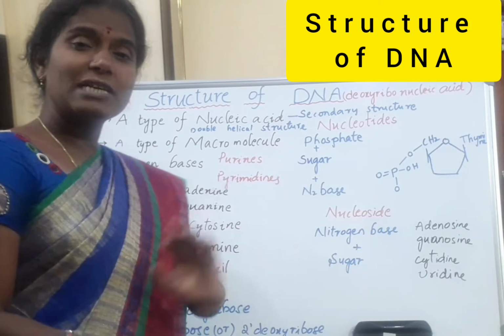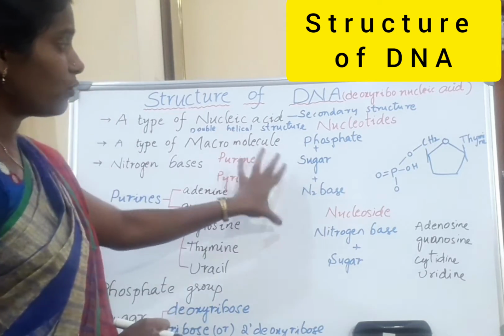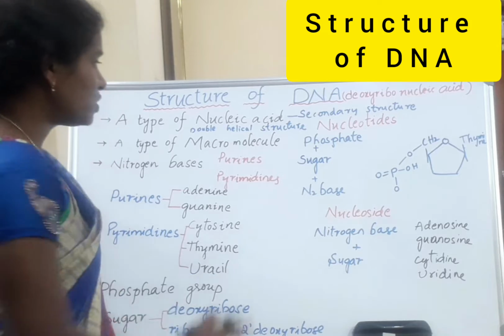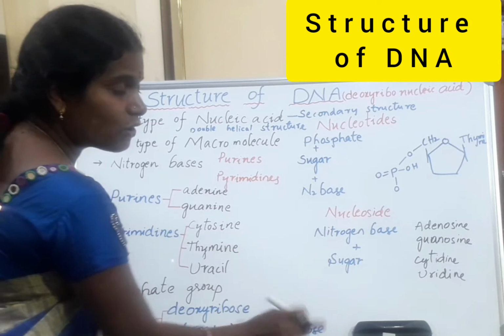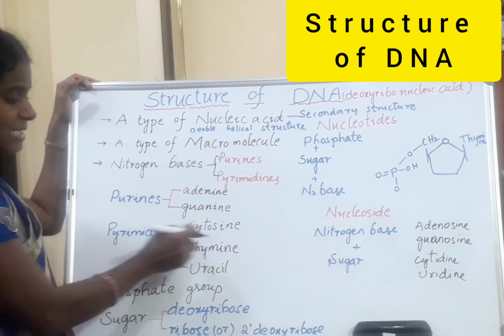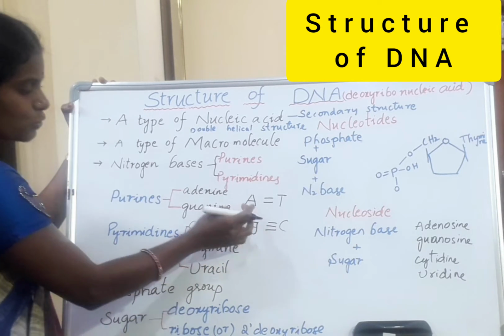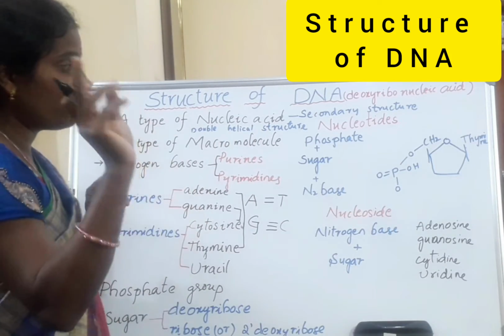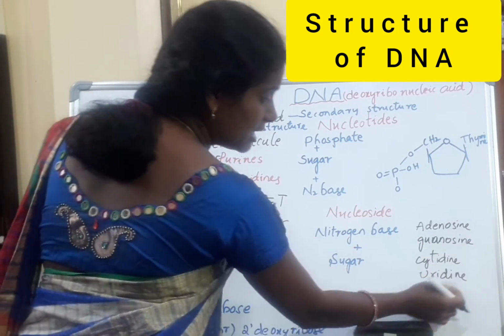||structure of DNA||structure of nucleic acids ||basic information of DNA||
structure of DNA#types of nucleic acids #